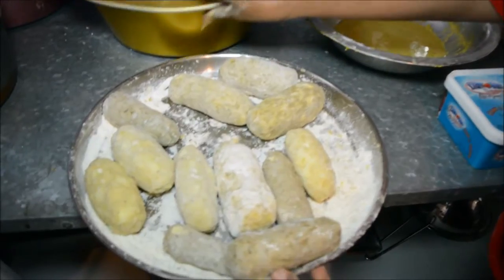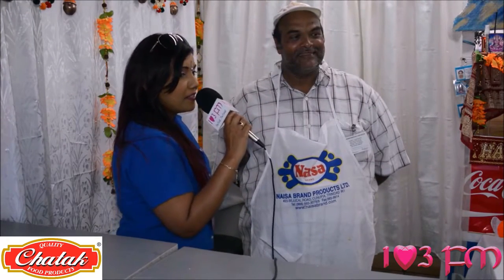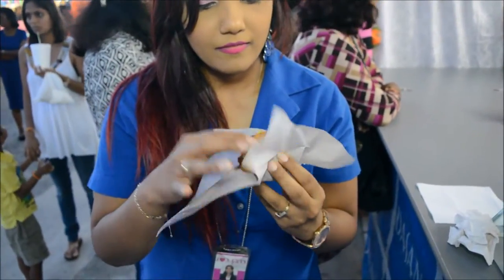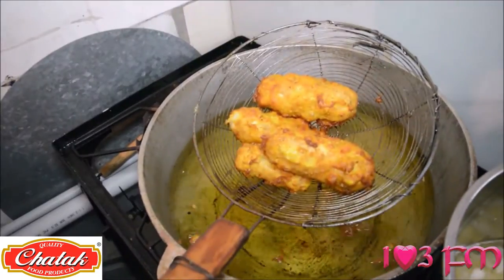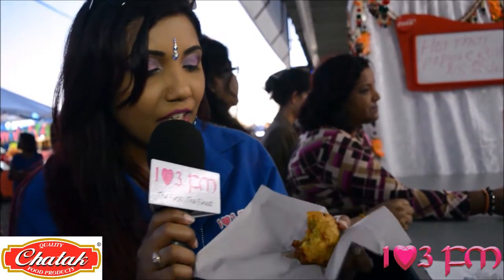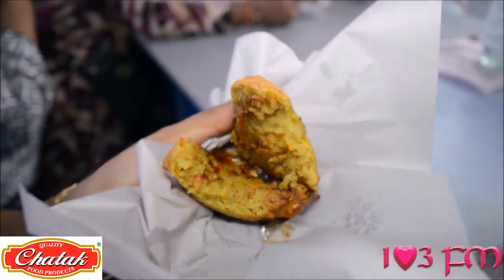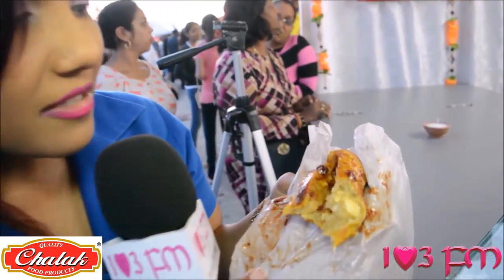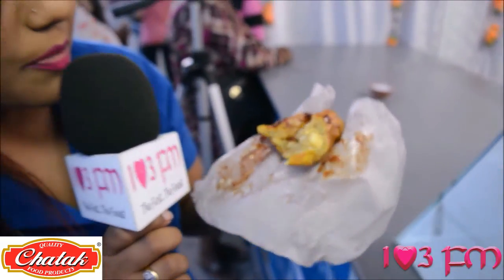Trini Street Foods - Cassava/Breadfruit/Eddoes Roll & Vege Accra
103FM & Chatak Food Products presents TRINI STREET FOODS - DivaliNagar Edition
Episode 3 - Cassava/Breadfruit/Eddoes Roll & Vege Accra